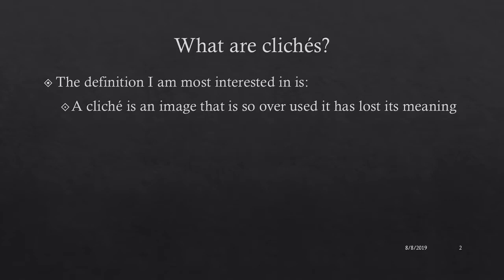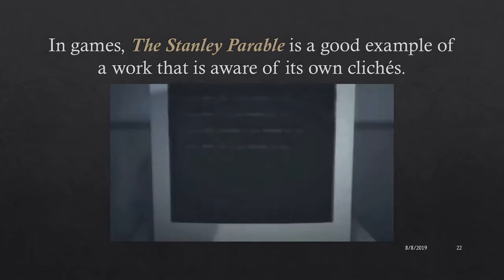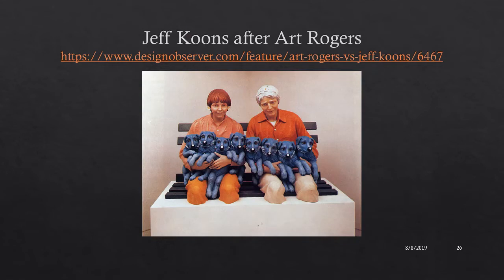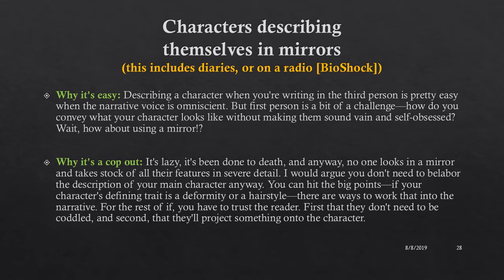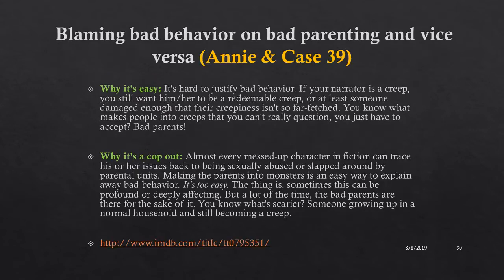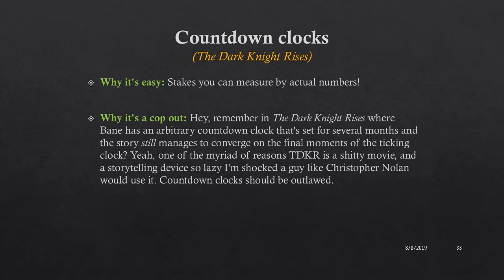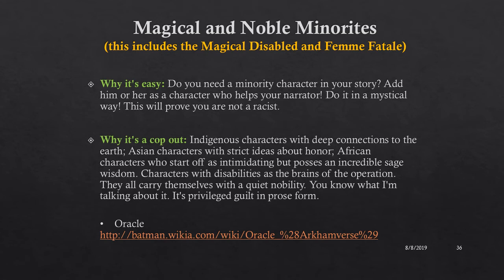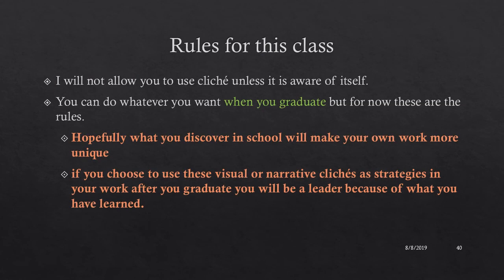About Cliché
What cliché is and why we avoid it unless the cliché is self-aware.